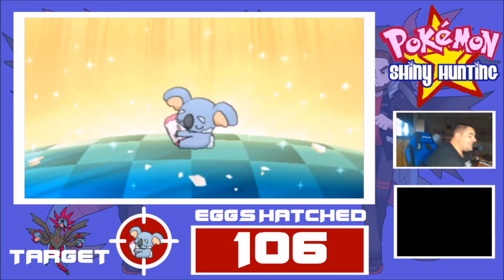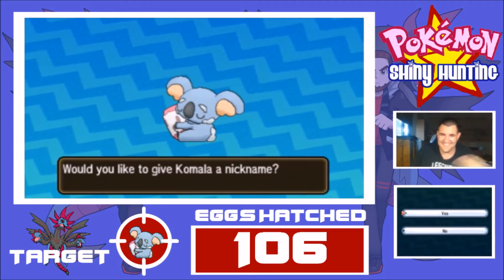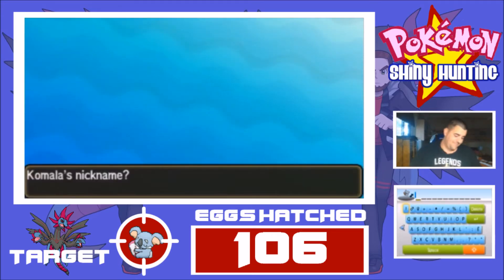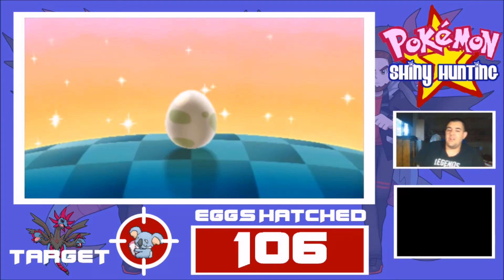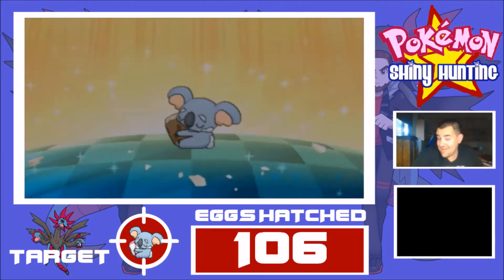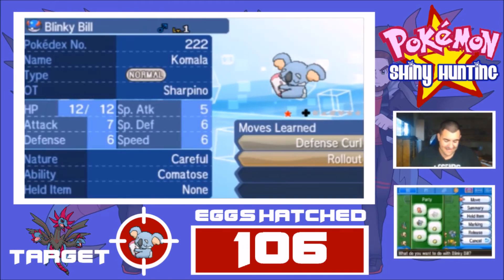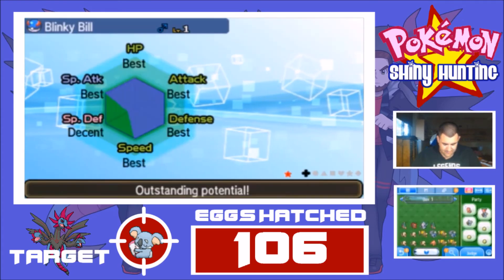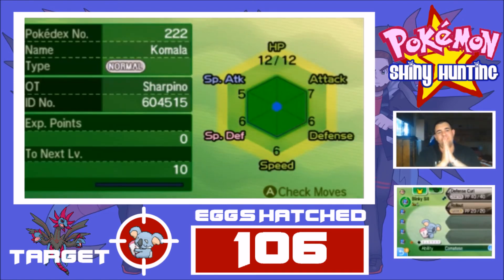50TH SHINY SPECIAL Shiny Komala 106 MASUDA EGGS - Shiny Hunting w Sharpino Shiny #50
G'Day people. Sharpino here, bringing SHINY #50 for Pokémon Sun and Moon. So happy I can say I have live reacted to 50 different Pokémon all over Alola. Today's target is somewhat special, because it's the first ever Australian-inspired Pokémon: Komala. Only difference? It's drum it holds changes colour. Doesn't change the fact it is one of my favourite Gen VII Pokémon.

If you want to see my other Shiny Lockes and see some of the other Shiny Pokémon I have already hunted, the link to that Let's Play is here:

If you want to talk or have a chat, links to my Twitter is right here as well :)

Credit